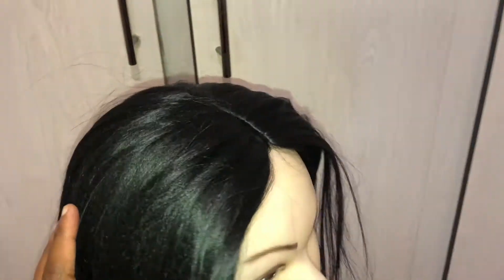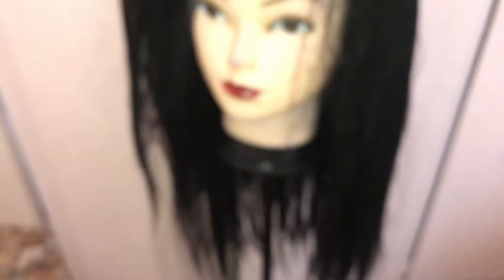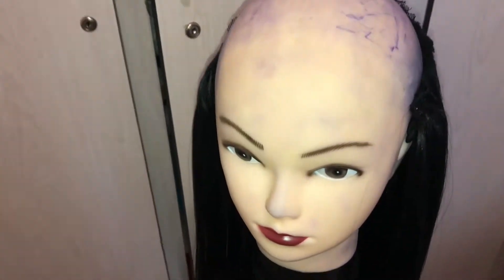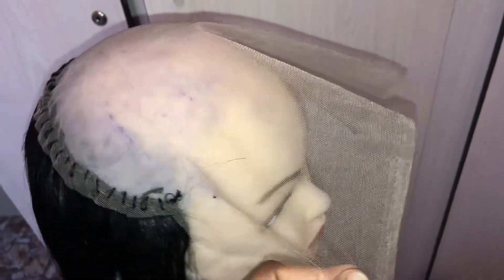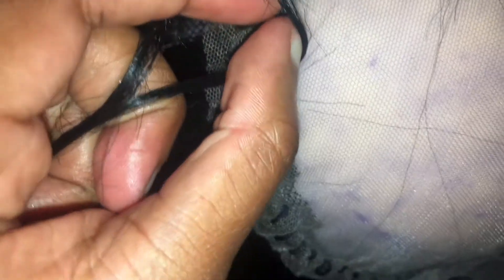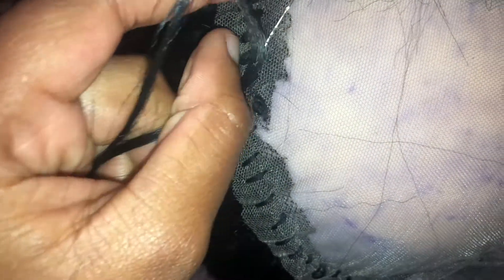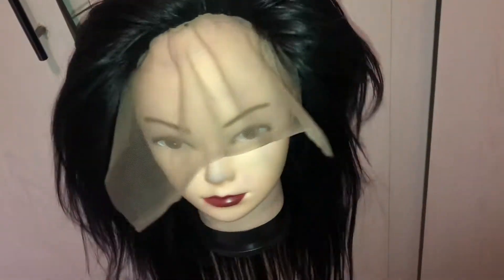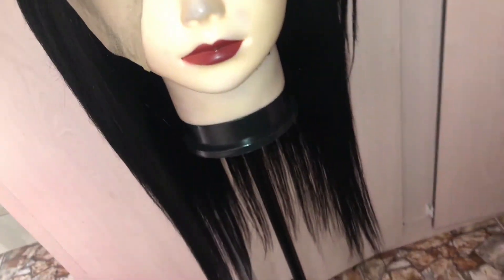Watch Me Turn A Synthetic Wig Into A Lace Frontal Wig || First Timer || South African YouTuber